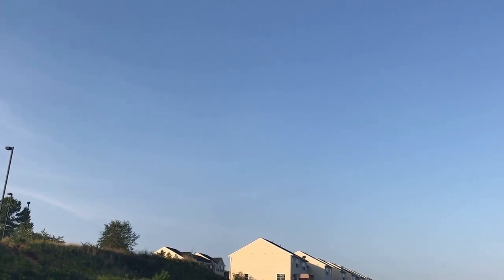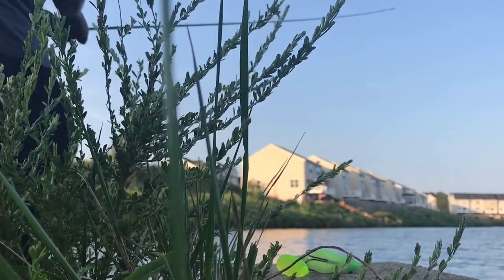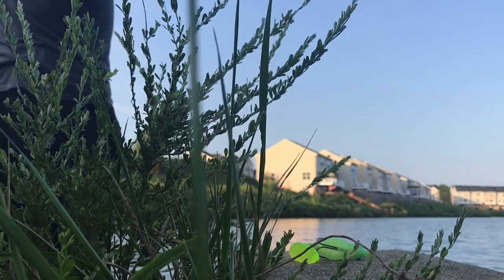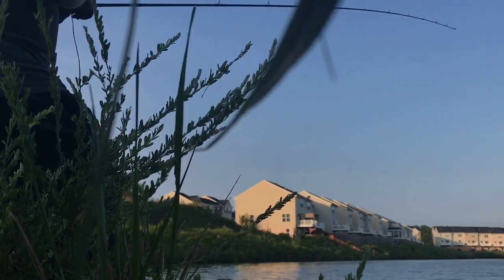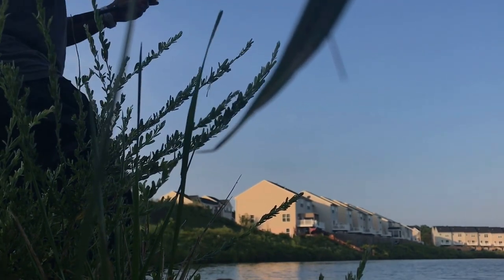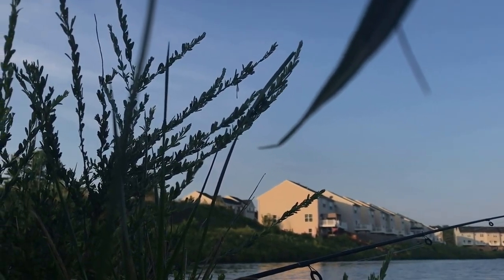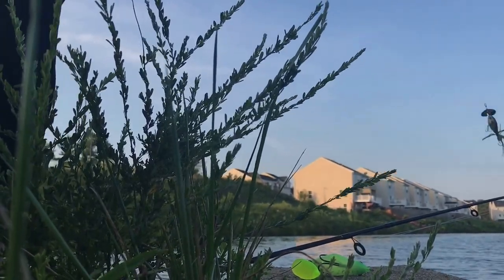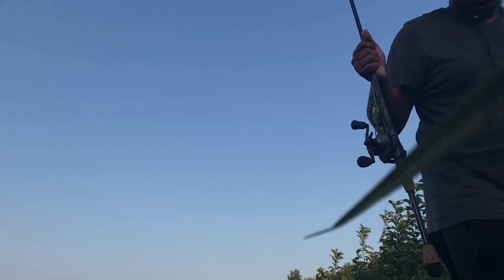Pond Journey Bass FISHING!!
My quick fishing trips series.  Yes i definitely won this battle.  Had a blast and cant wait to go back.  Please be sure to like, sub and share if you enjoy.  Also i will not tolerate any negativity.